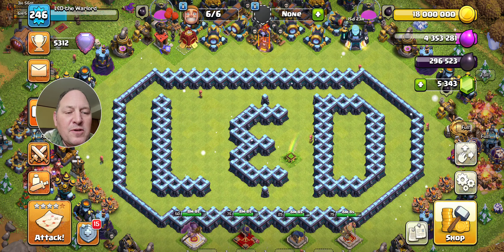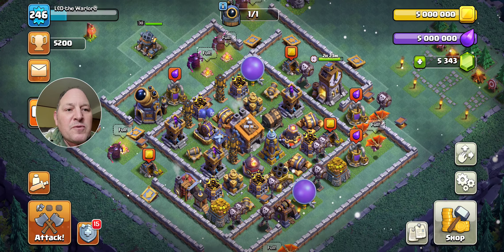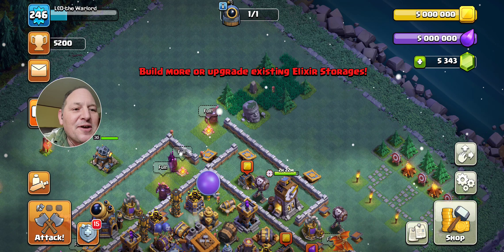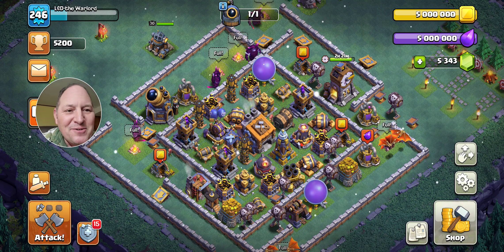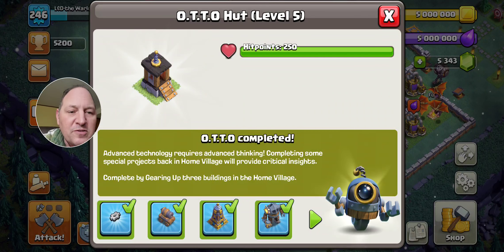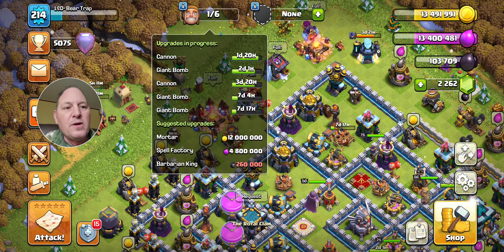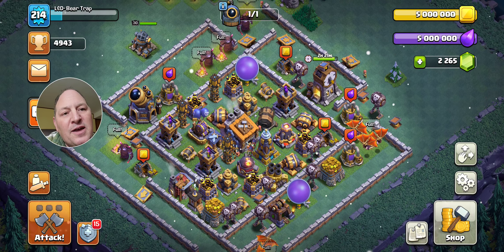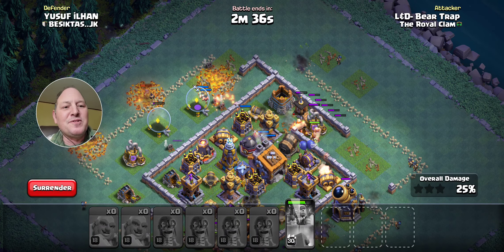Builder Base: Should I even bother?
I explain the three reasons I play builder base and why I recommend keeping up with it. Three main reasons are: Gem production, 6th builder, and clan games. Upgrade gem mine to lvl 9 and you will generate about 150 gems per month in the mine. Clearing obstacles in builder base will also award mines. Upgrade Otto Hut by completing the challenges (gear up cannon, archer tower, and mortar in home base; cannon cart to lvl 9, mega tesla to lvl 9 and battle machine to lvl 30) and the master builder can travel to your home base to act as a 6th builder (assuming you purchased the 3rd, 4th and 5th using gems). 6th builder is key when working to upgrade your base at th12 and th13 when build times extend beyond two weeks. Lastly, several quick and easy challenges during clan games use builder base attacks. You can easily knock out 500 point challenges in a few minutes.